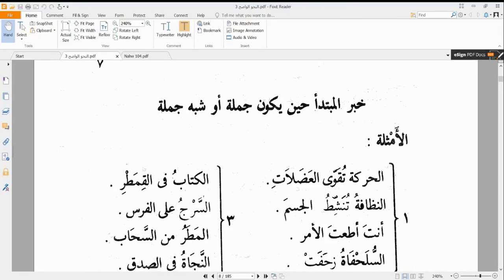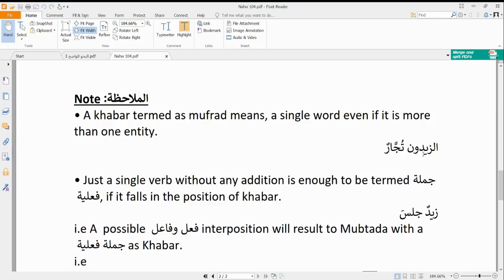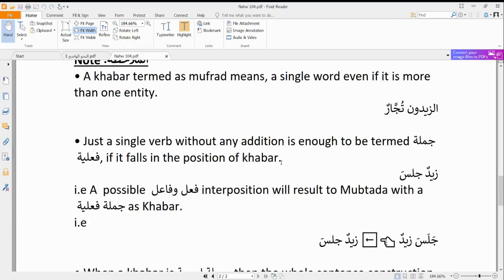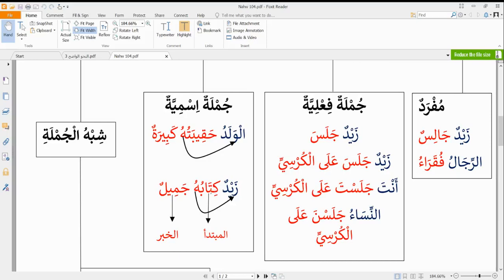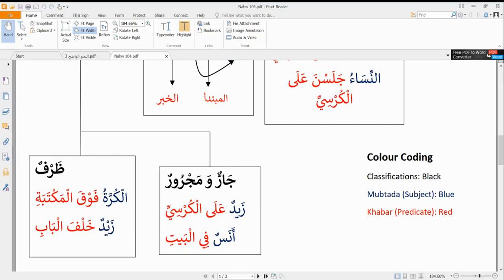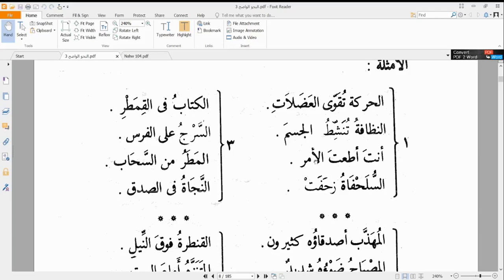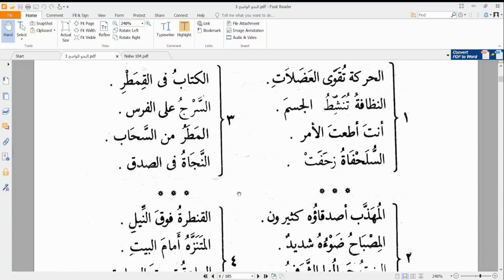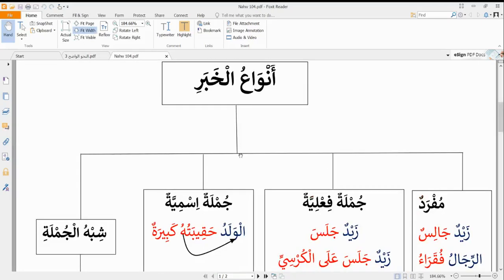Nahw Class 104 Topic خبر المبتدأ حين يكون جملة أو شبه جملة The Subject Predicate when it is a sen